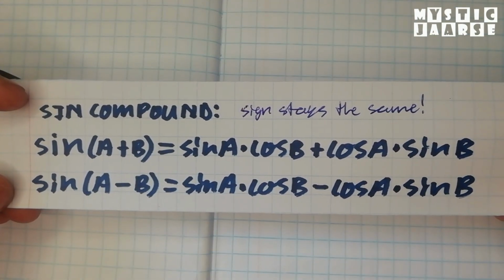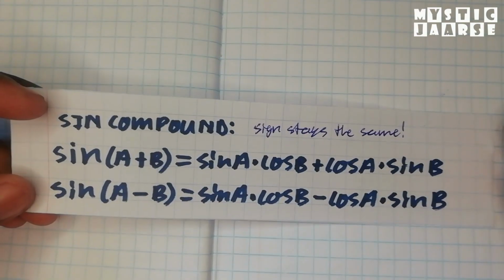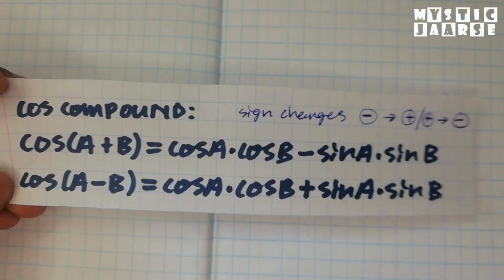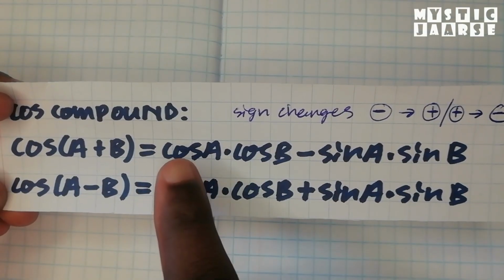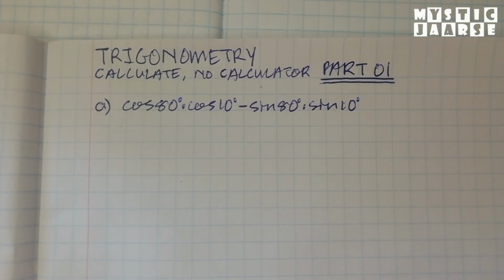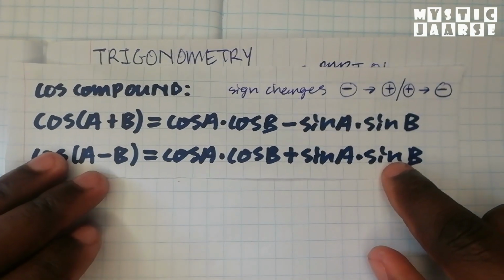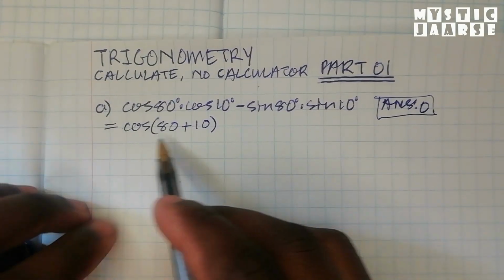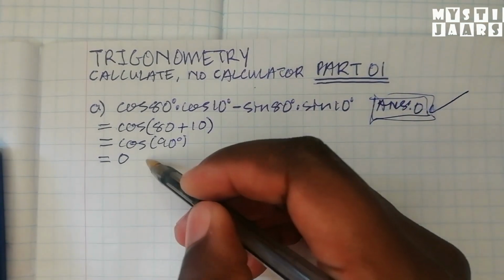Grade 12 Trigonometry | Compound Angles Intro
Now we are moving on to Compound Angles. We have Sine-compound and Cos-compound. In this video, we simplify a problem by taking it from its expanded form back to its compounded form.